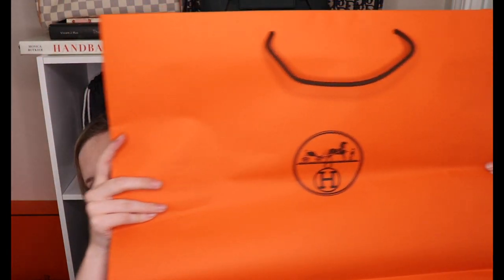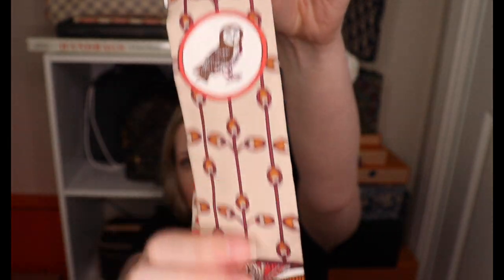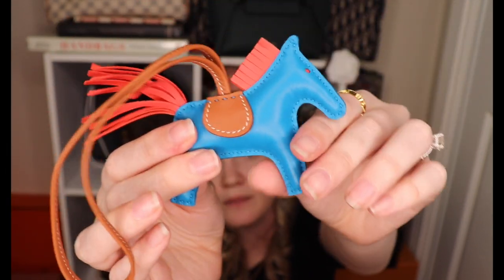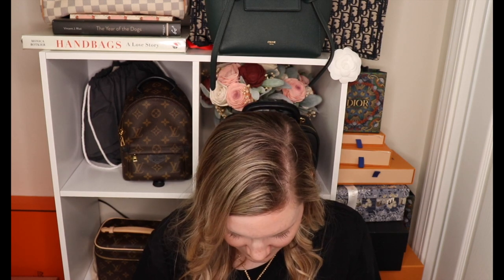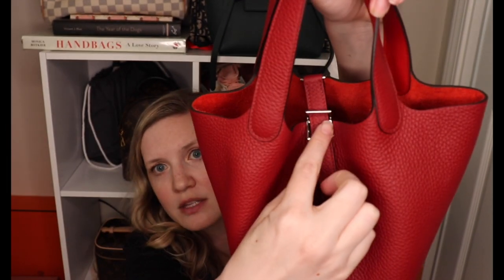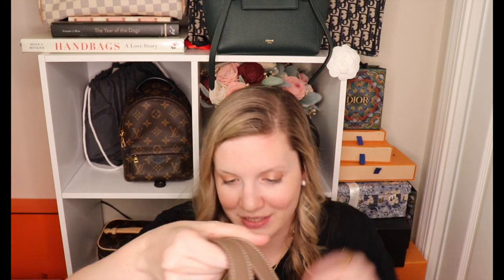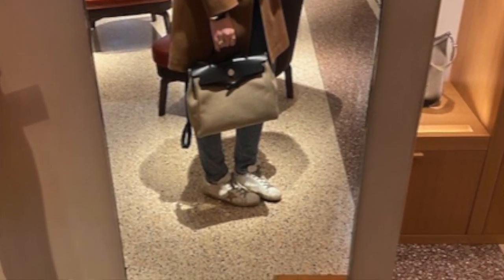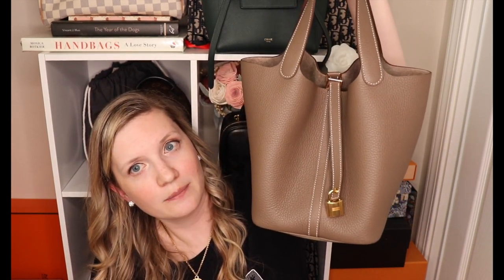Hermes Haul | Starting My Hermes Journey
// Hi all!!! I incorrectly state the second picotin (the 22) is etain but it’s etoupe! Sorry about that! Apparently I cannot read my receipt 🤦🏼‍♀️